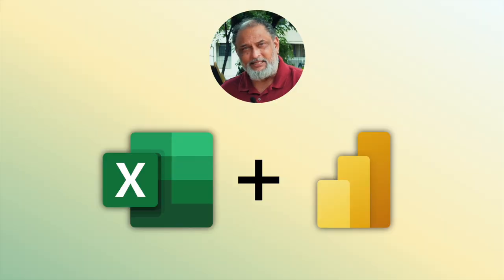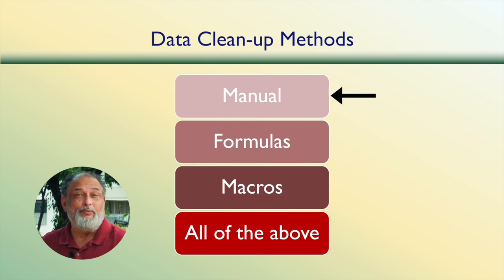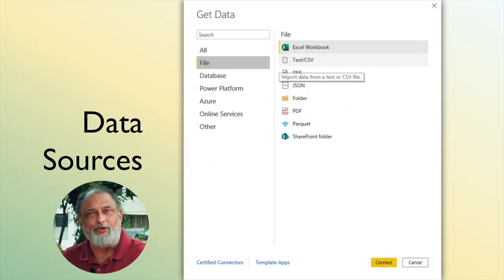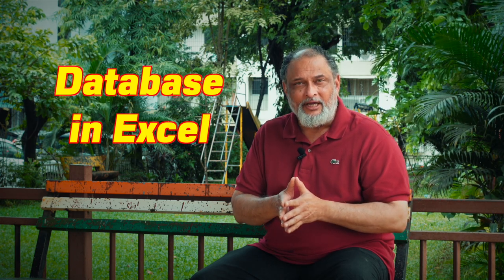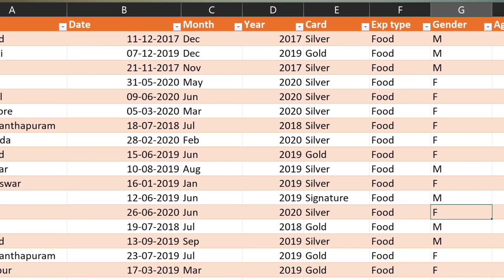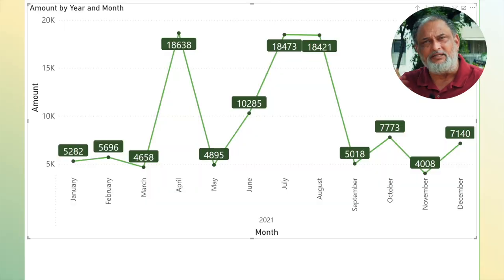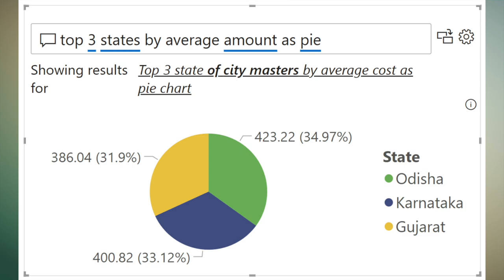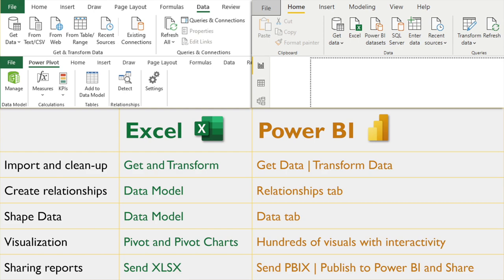Power BI and Excel - Better together - 2023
I conduct lot of coaching sessions for Power BI for large organizations globally.
The commonest mistake I have seen is to ask for training on Power BI.
The problem is - you cannot (rather should not) learn Power BI in isolation.
It is best to learn Excel and Power BI together.
But when I suggest adding Excel topics, there is a lot of resistance.
Why? Because most people "think" that they already know Excel.
I cannot blame them because they have been working on Excel for decades.
Work is getting done, the output is accurate - so naturally, you think you know the product.

Unfortunately, that is completely wrong.
There are thousands of unexplored and unknown features that are very powerful.

Fortunately, 50% of features are exactly the same between Excel and Power BI.
Therefore, by learning them together, you are getting dual benefits.

In this video, we learn the common as well as unique features of Excel and Power BI.

There is a lot of difference. But both are designed to complement each other. Excel and Power BI are not competitors. It is not either-or.

The main difference is the visualization part.
The import and clean-up part is exactly the same in Excel and Power BI.
That is why you can - and you should - use both to your advantage.

Depending upon your needs you can use the right app.

In brief - for traditional calculations and reporting, use Excel.
For interactive visual reports and AI based analytics, use Power BI.
The same data used in both apps will give you ADDITIONAL useful information.

00:00 - Introduction
00:44 - Data analytics steps
01:00 - Import and Clean-up
02:47 - Managing large data and slow files
03:50 - Analytics in Excel
04:39 - Analytics in Power BI
05:08 - AI visuals in Power BI
06:00 - Q&A in Power BI
06:17 - Sharing reports
07:19 - Summary

Efficiency Best Practices for Microsoft 365
130 best practices everyone must know